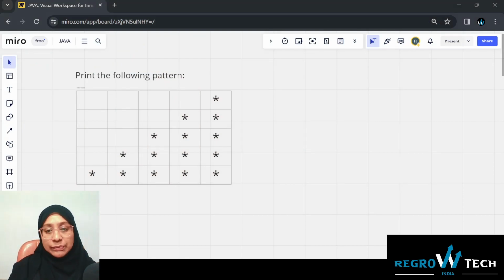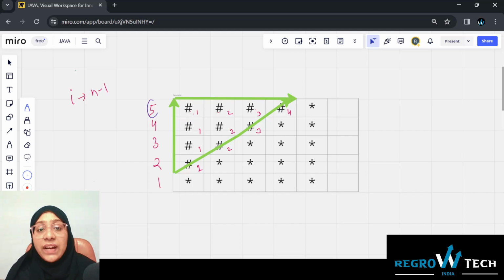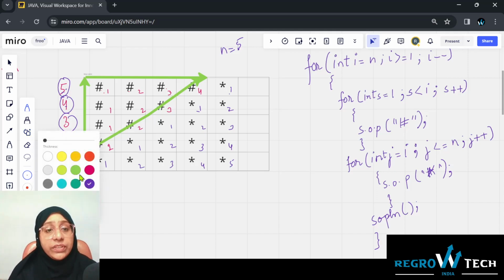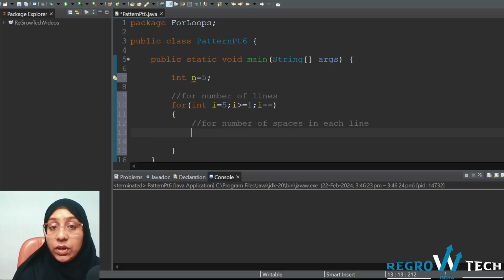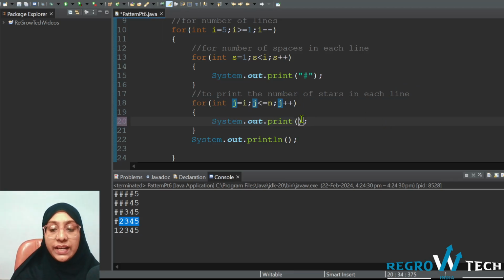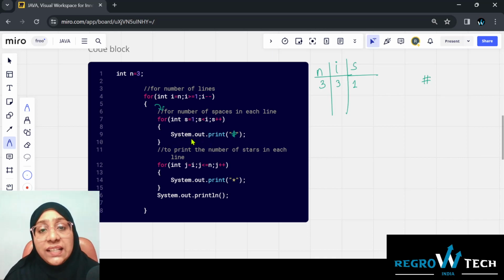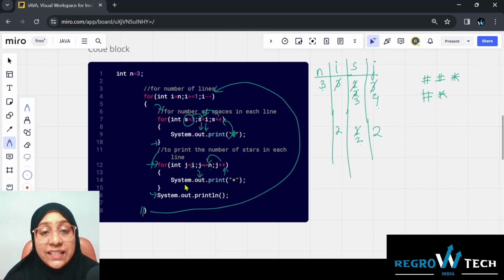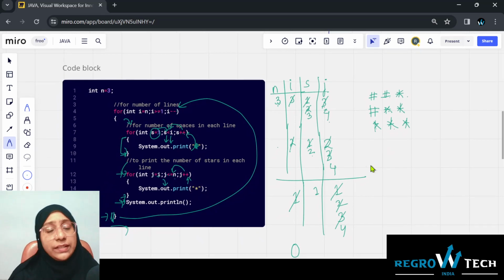For Loops - Part 17 | Printing Pattern - 14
Follow along as we break down Pattern Programming in Java using Nested loops and make it easy to understand. We will be discussing the logic of an interesting pattern which will help you visualize it.

0:00 - Introduction
0:36 - Pattern Discussion
1:35 -  Understanding the logic of the pattern with spaces
7:41 - Code Development
12:50 - Dryrun Description
19:50 - Conclusion